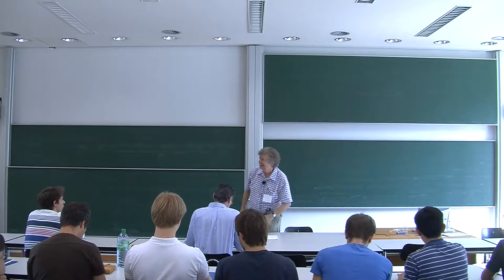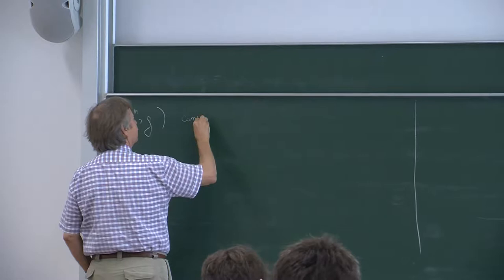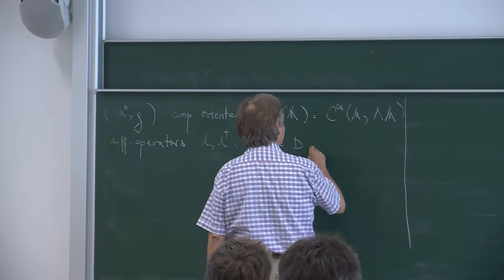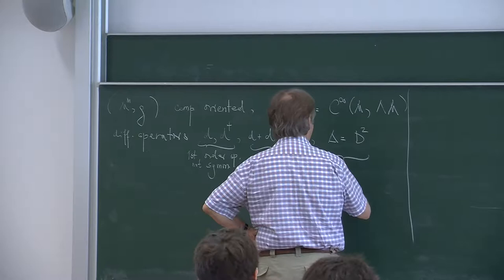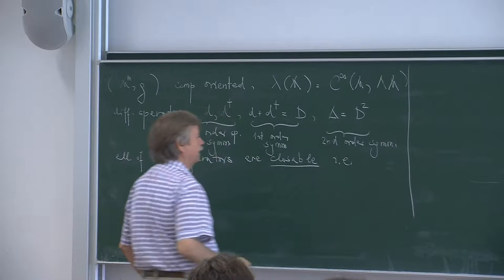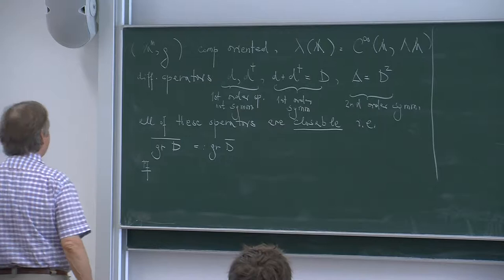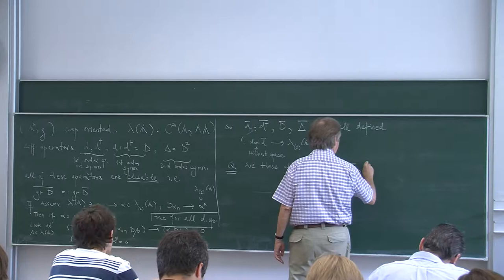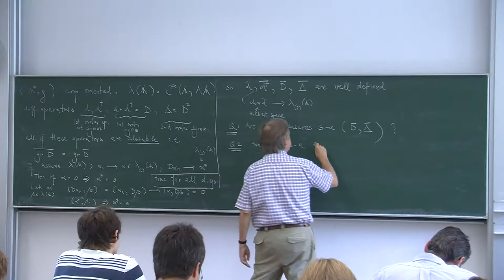Lecture 3 - Stratified Spaces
Understanding Stratified Spaces from an Analytic and Topological Viewpoint.

This is Lecture 3 by Prof. Jochen Brüning (Humboldt University) of 10 lectures. It covers a self-adjointness and ellipticity of operators as well as some spectral geometry.